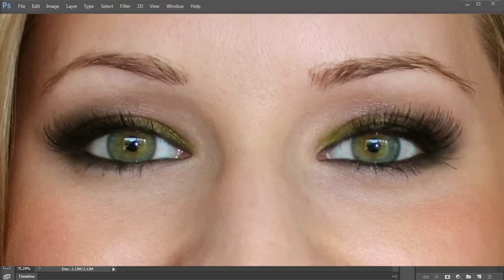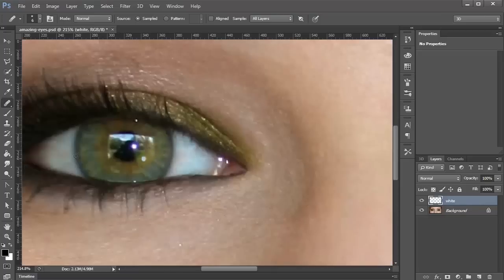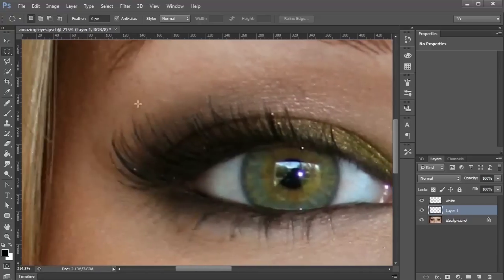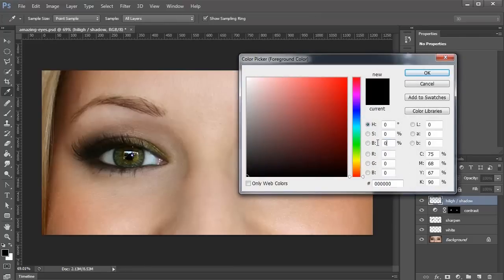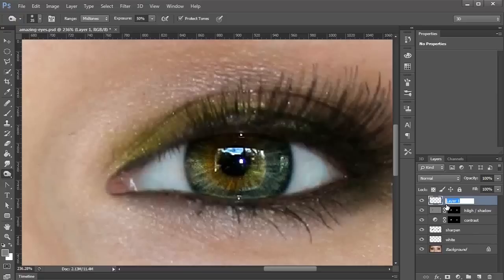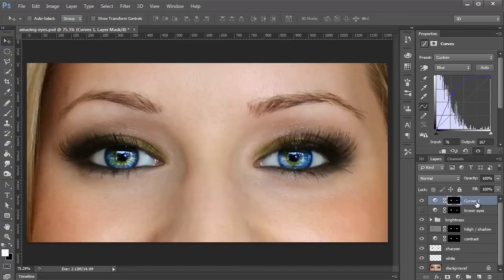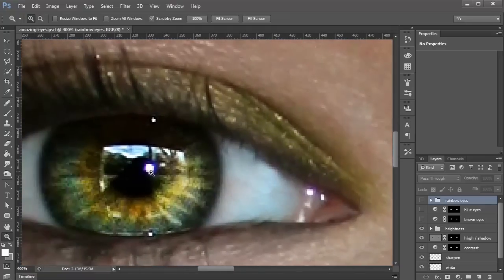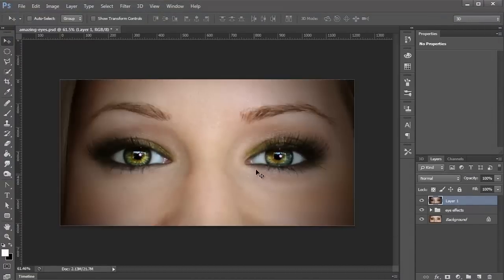Photoshop: Creating AMAZING Eyes - Eye Enhancement Photoshop Tutorial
Photoshop CS6 tutorial showing how to create amazing looking eyes.

If you have any questions regarding this Photoshop tutorial please leave them below.

LINKS